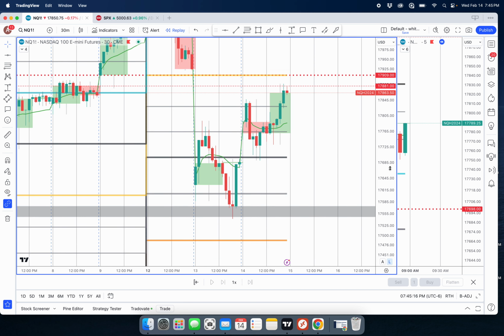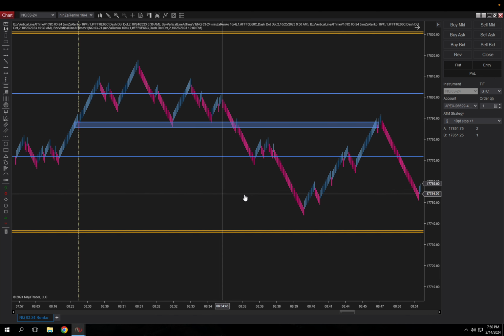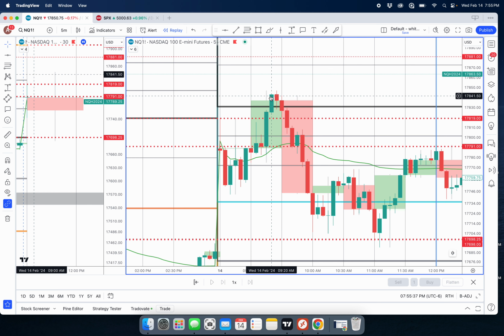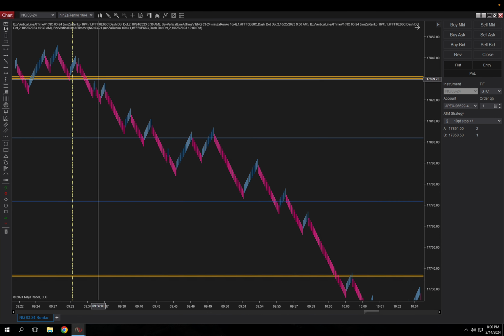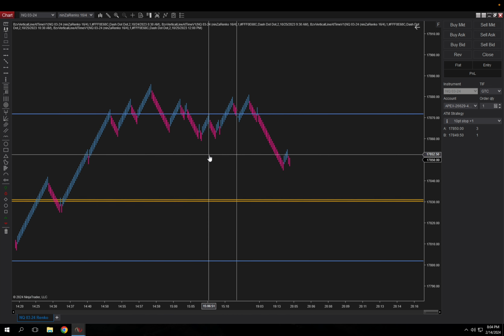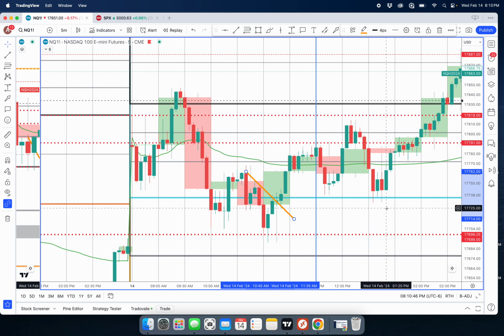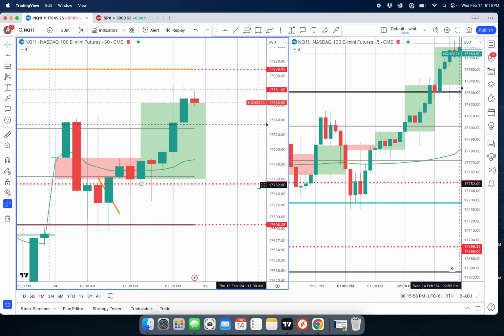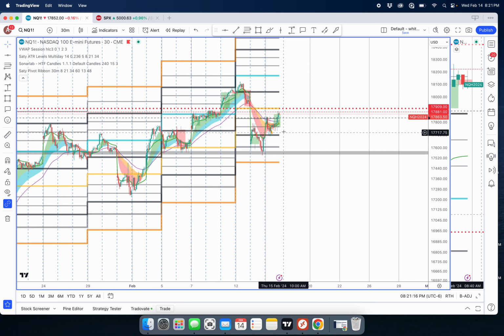Feb 15 Review